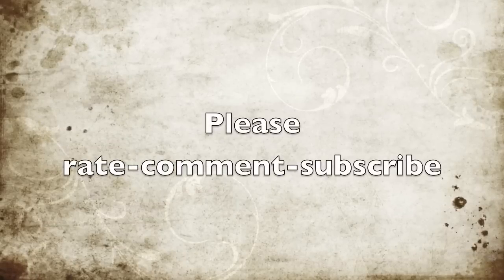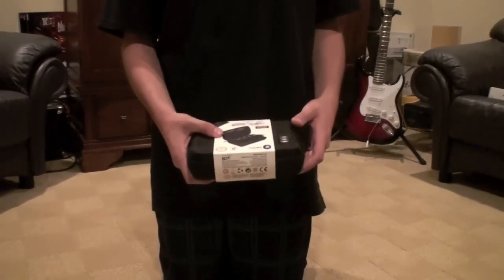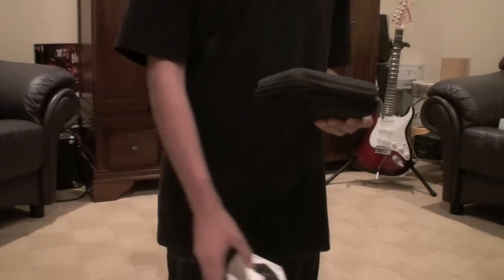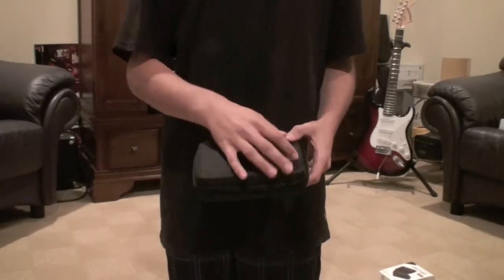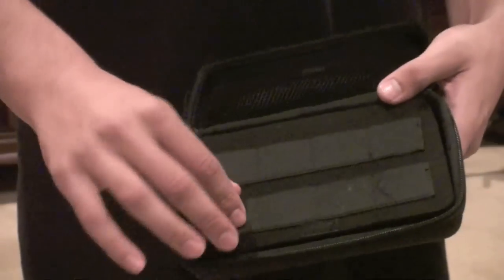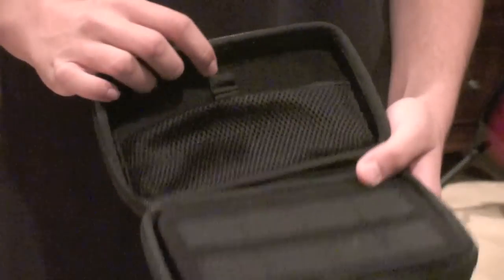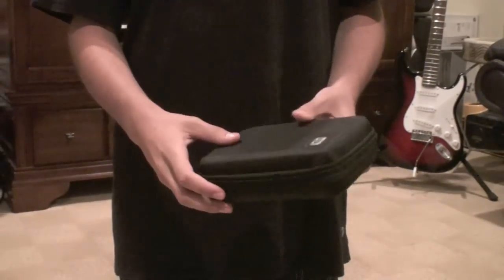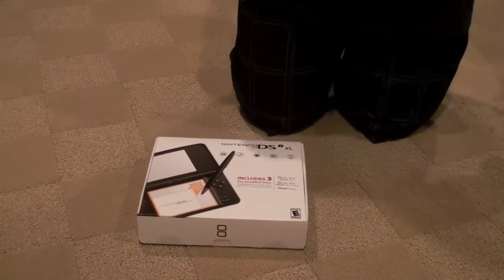Dsi xl ultimate travel case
here is the tag to the unboxing of the dsi xl and the start up: